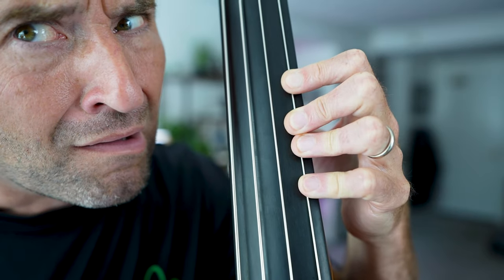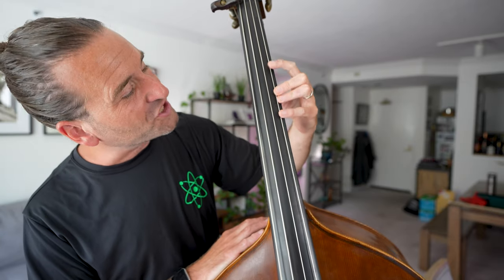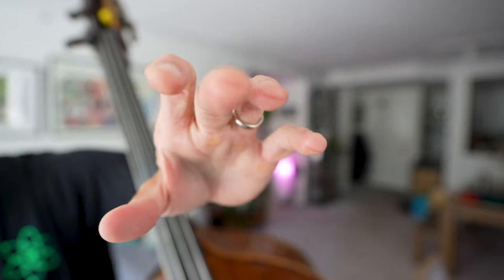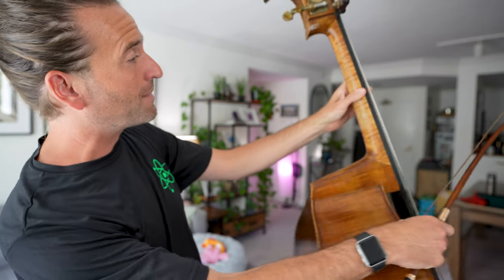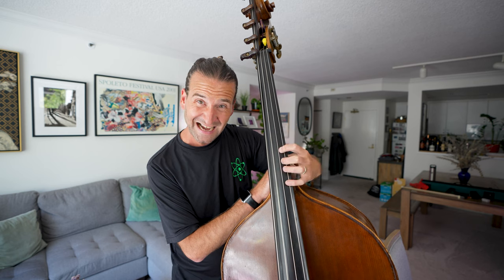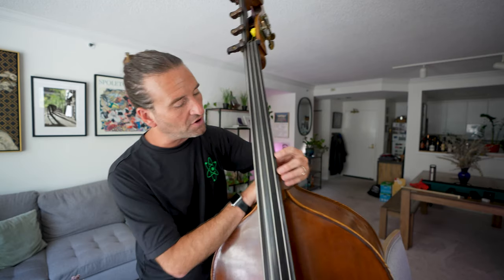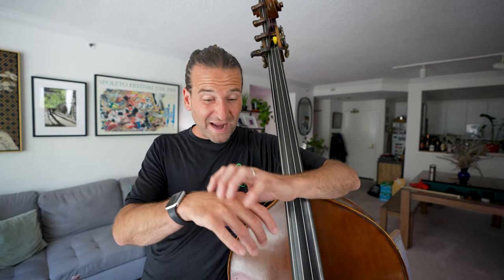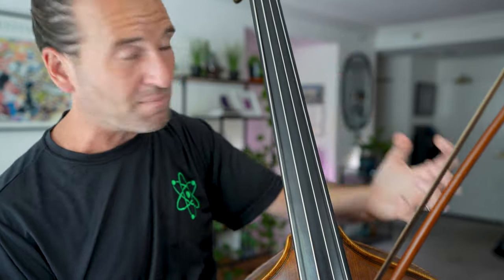Fix those collapsing fingers on double bass!